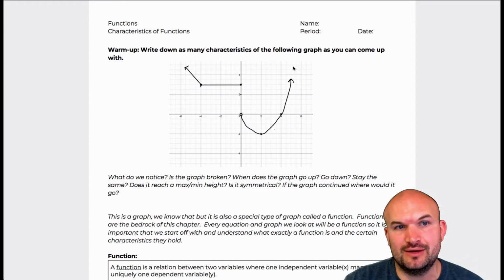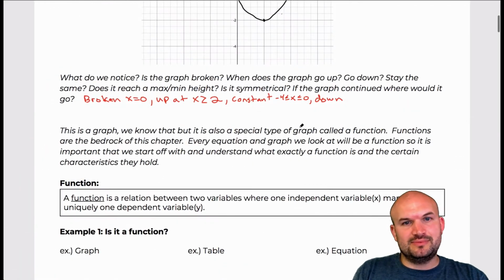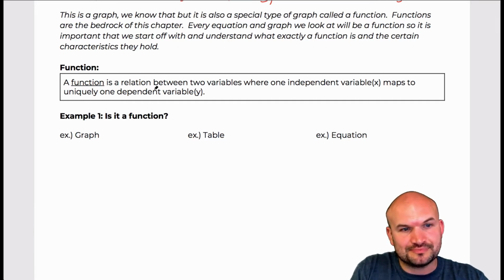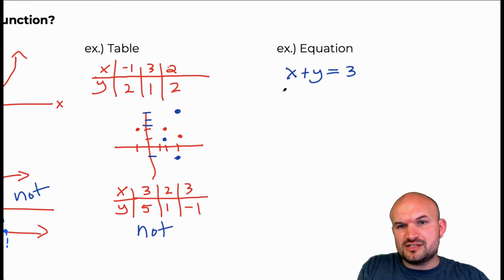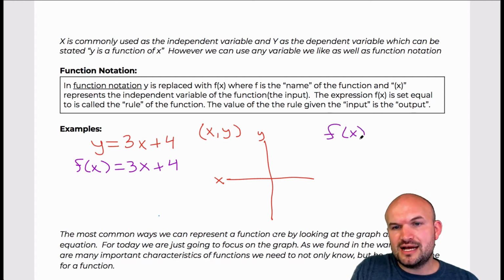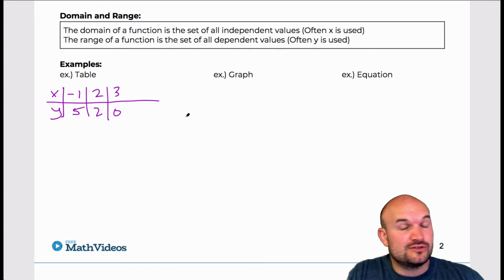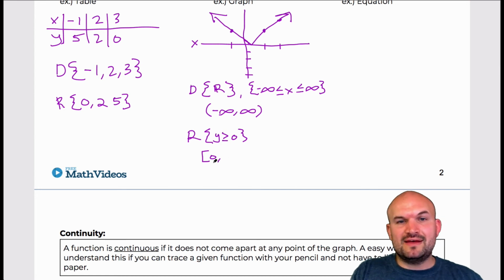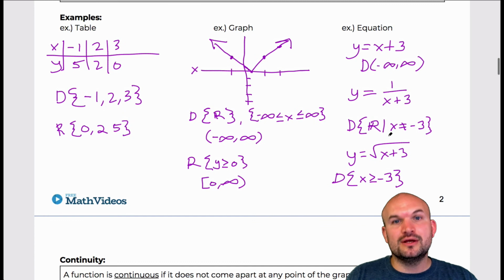Define Function, Function Notation, Domain and Range